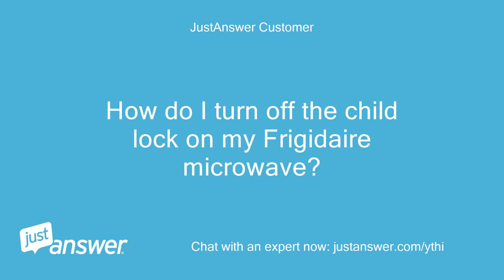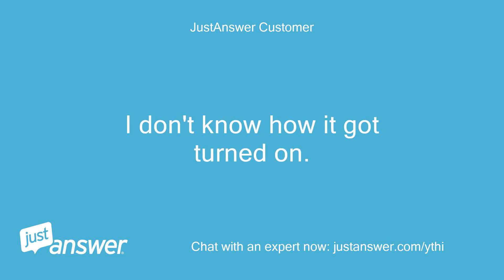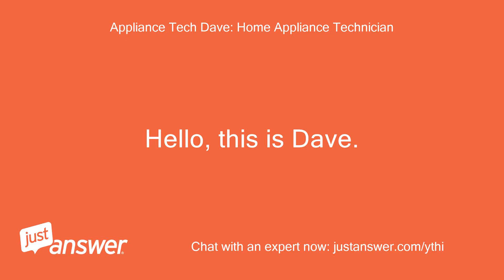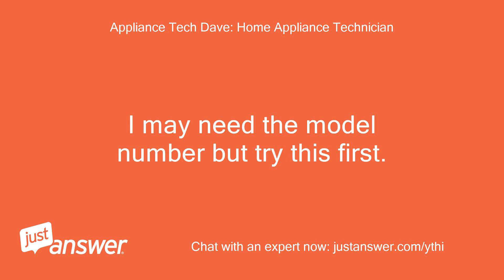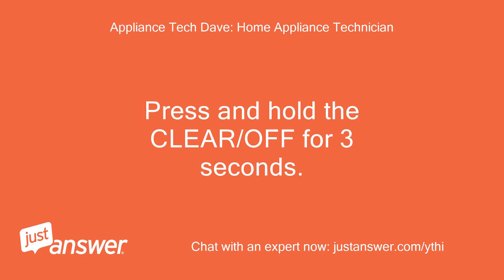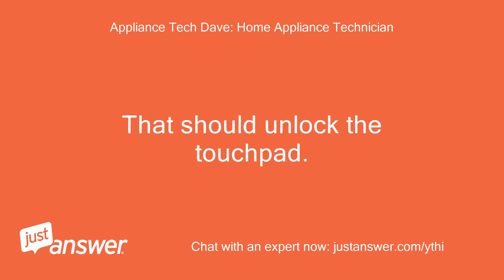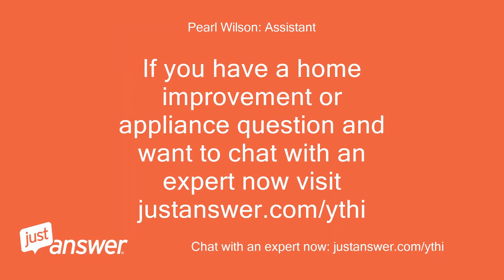How do I turn off the child lock on my Frigidaire microwave?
JustAnswer Customer: How do I turn off the child lock on my Frigidaire microwave?
JustAnswer Customer: I don't know how it got turned on.
Appliance Tech Dave: Home Appliance Technician: Hello, this is Dave.
Appliance Tech Dave: Home Appliance Technician: I may need the model number but try this first.
Appliance Tech Dave: Home Appliance Technician: Press and hold the CLEAR/OFF for 3 seconds.
Appliance Tech Dave: Home Appliance Technician: That should unlock the touchpad.
JustAnswer Customer: That worked, thank you.
Appliance Tech Dave: Home Appliance Technician: You are welcome!